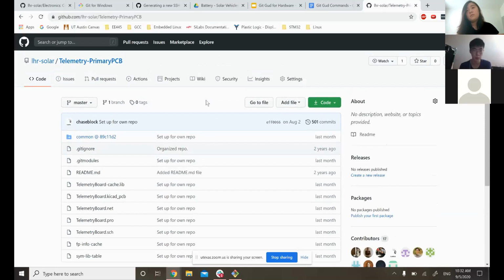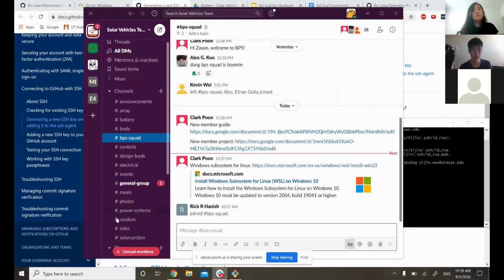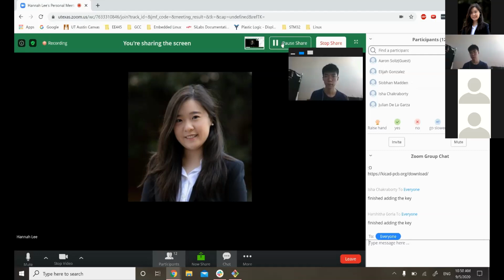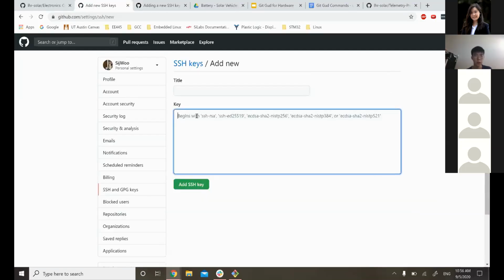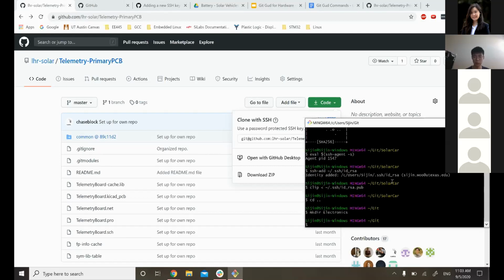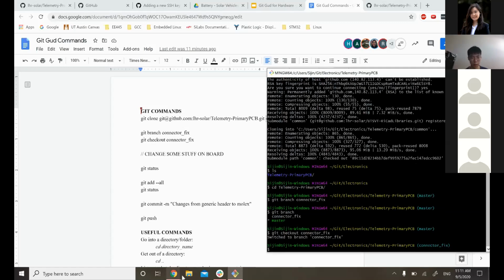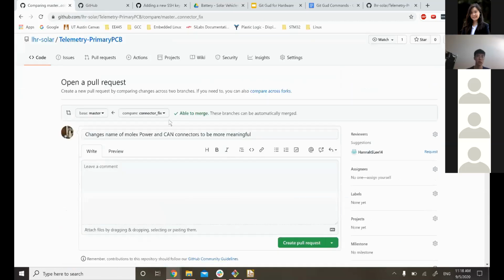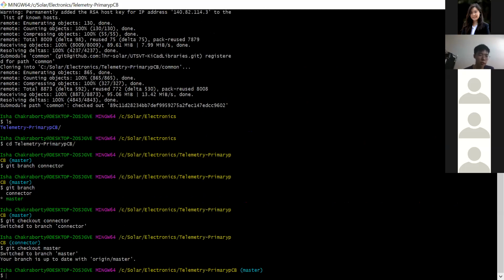Git Gud (Hardware Edition)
Basics and best practices for using Git for managing PCB project repositories

Presenter: Sijin Woo (LHR Solar BPS Lead)